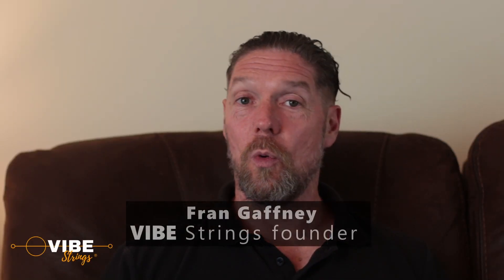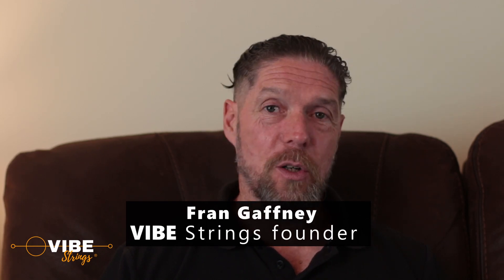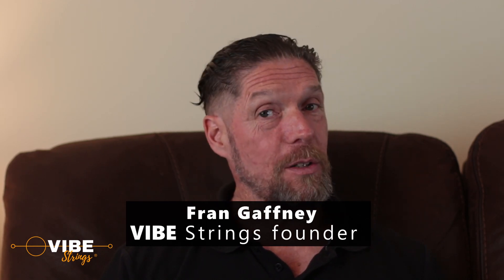BEST SOUND for Acoustic Guitar Strings